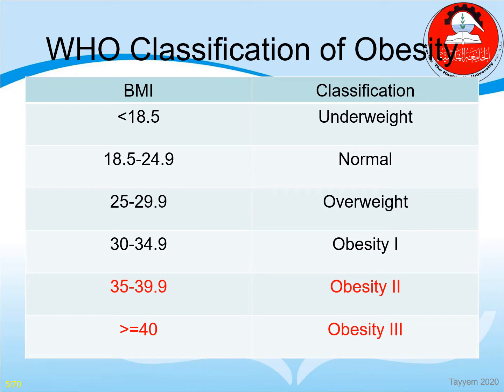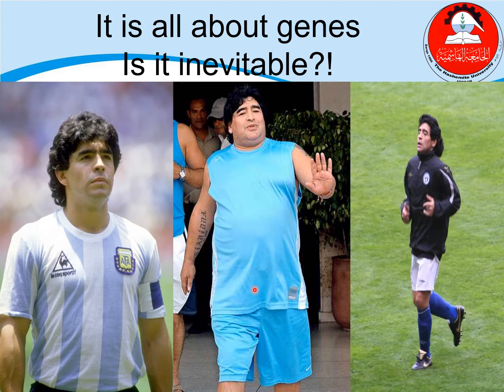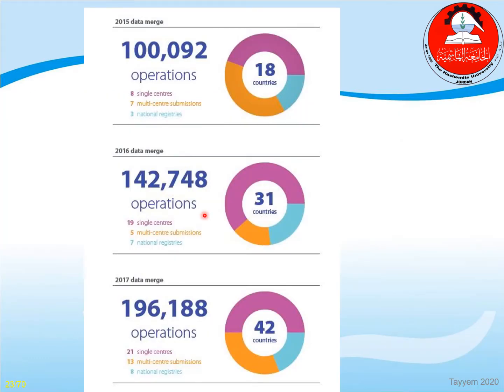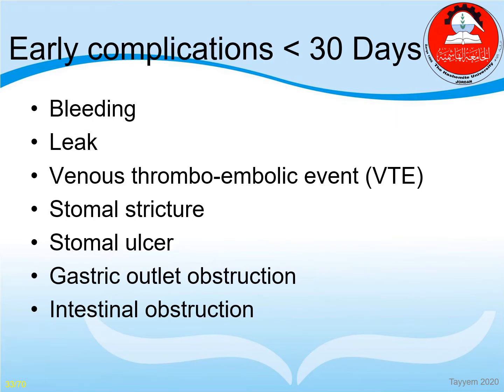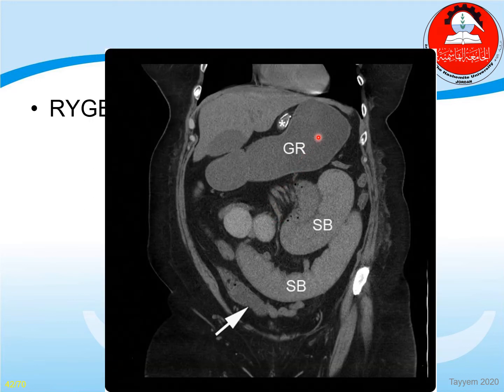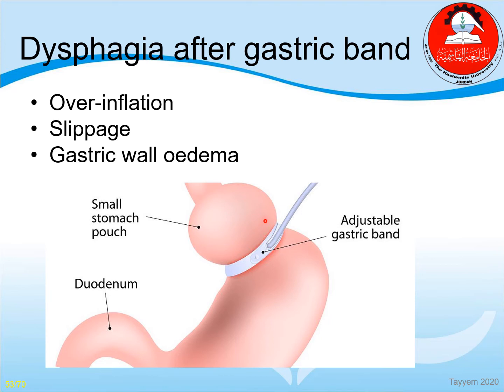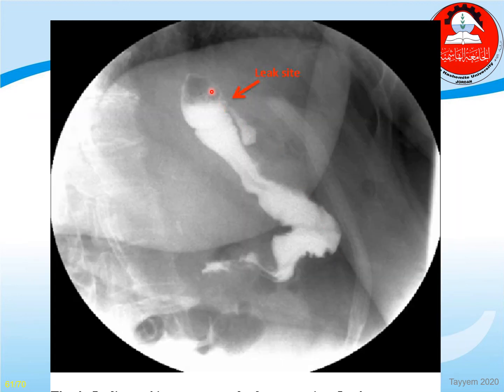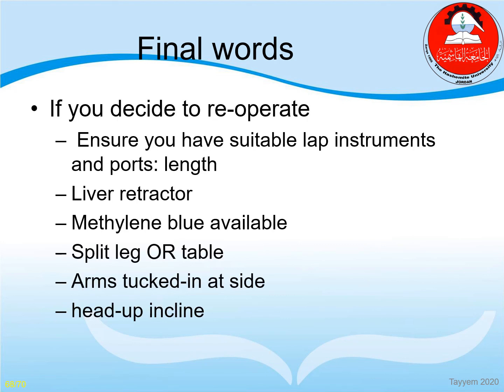Morbid obesity / Lecture 5